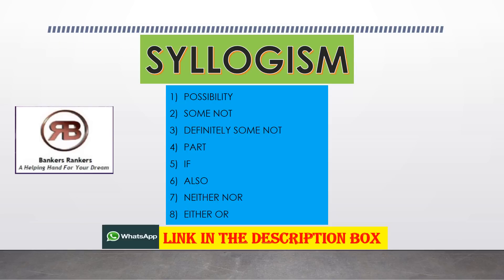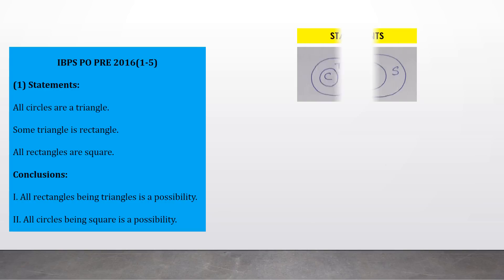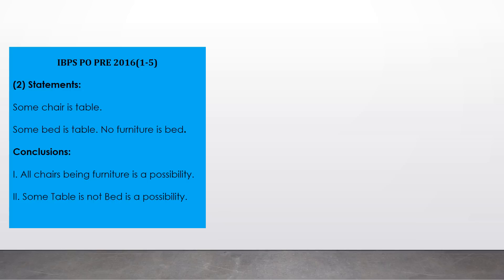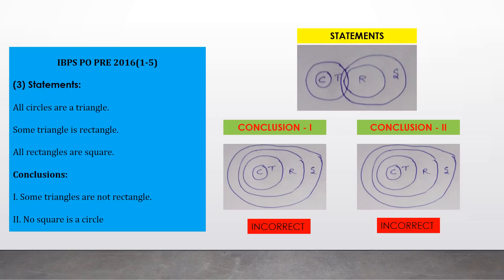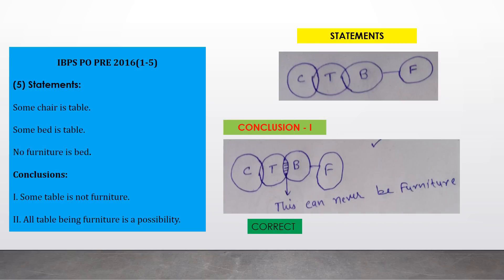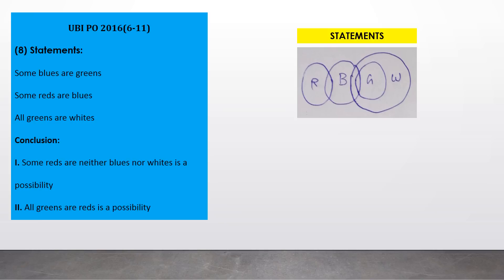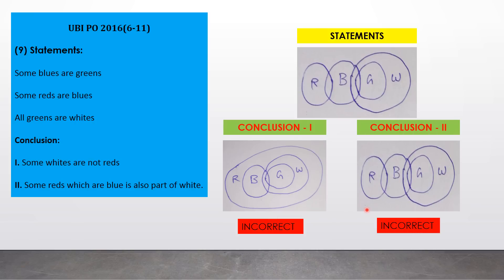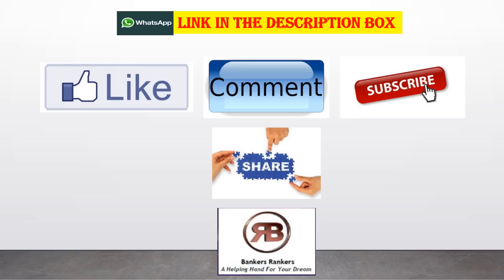SYLLOGISM RULES AND TRICKS WITH EXAMPLES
Here we explain methods and tricks to solve all types of conclusions like POSSIBILITY, SOME NOT, PART, IF, ALSO, NEITHER NOR , EITHER OR. These concepts are explained with help of questions which were asked in previous exam papers. In order to download PDF consisting of these questions you can join our Whats UP group by going to this link

Question number 10 will be EITHER OR case.